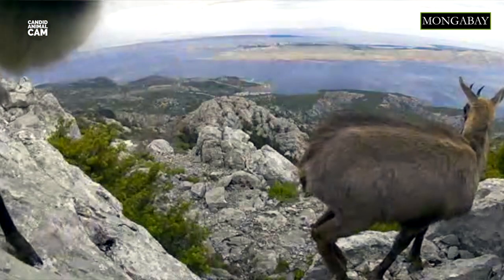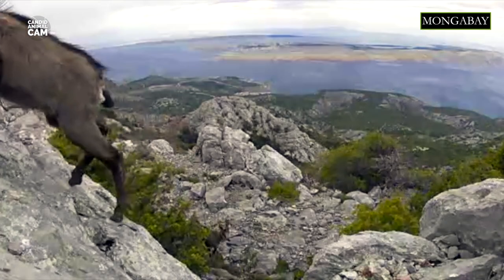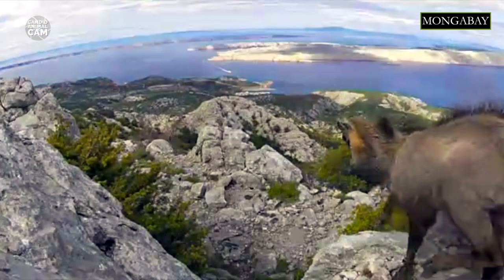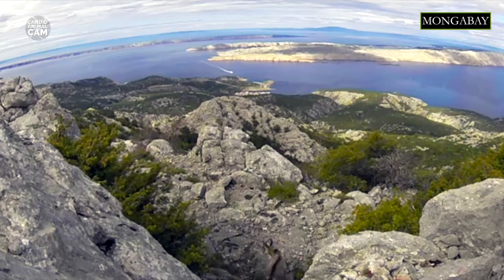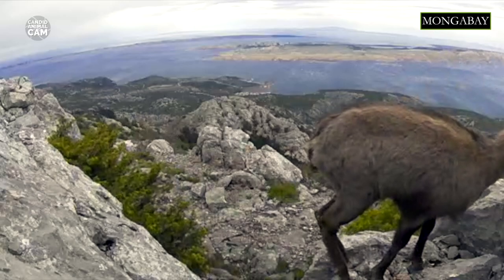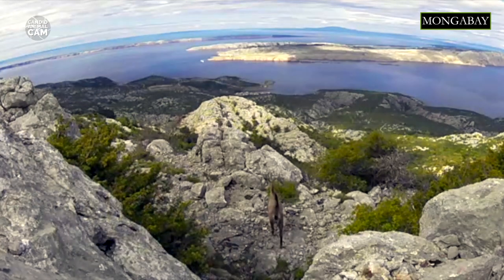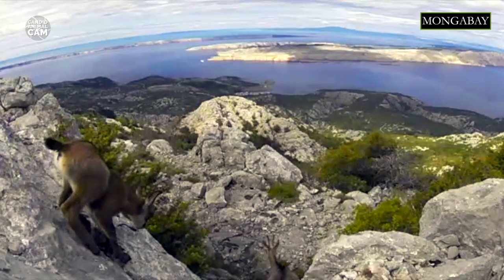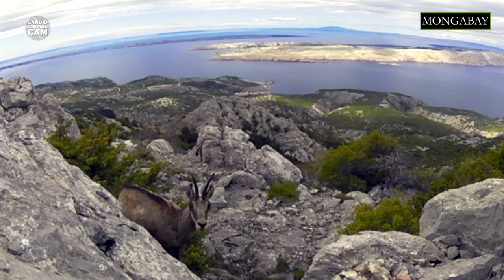What is a chamois? | Candid Animal Cam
In the high elevations of Europe, chamois can be spotted racing up and down slippery slopes and rocky terrain. This animal is a member of the goat-antelope family and weights up to 60 kilograms.

Special thanks to NatureSpy/Bioterra/Zoological Society of London for sharing this footage with us. Every Tuesday, Mongabay will bring you a new episode of Candid Animal Cam, so subscribe and hit the bell icon to make sure you never miss a camera trap video again!